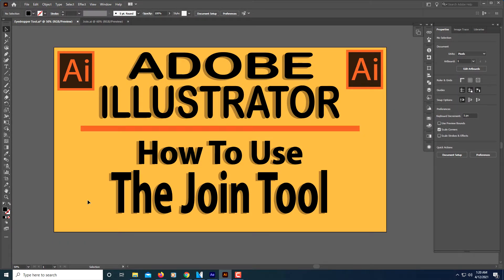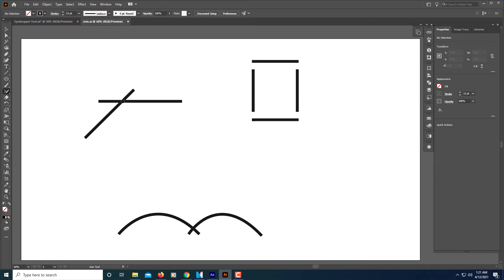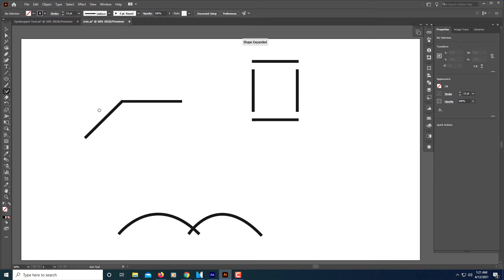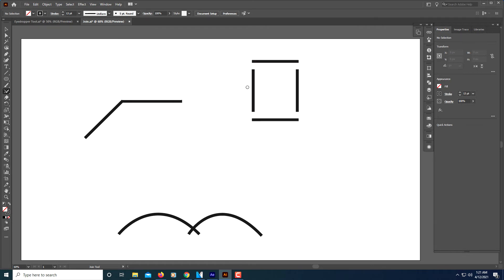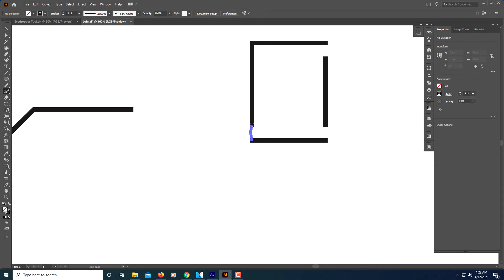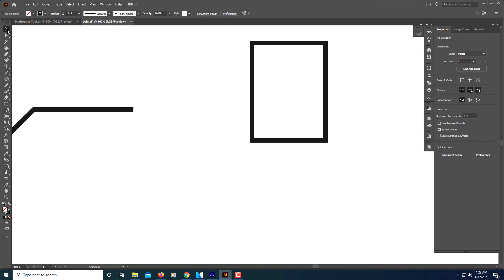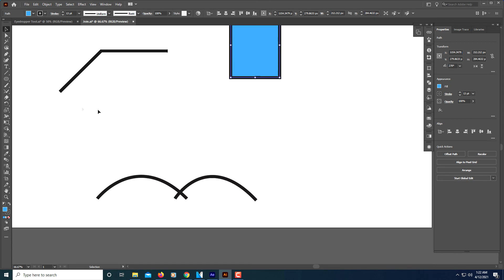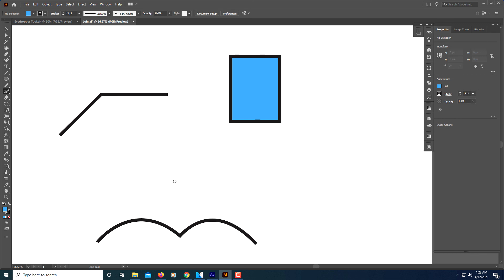Adobe Illustrator: How To Use The Join Tool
This is a video tutorial on how to use the Adobe Illustrator Join Tool. The join tool can come in handy when working on artwork, if you have not joined all your lines and need to color, you can use the join tool to join the lines.

The join tool is hidden under the "Shaper Tool" in the tools panel.